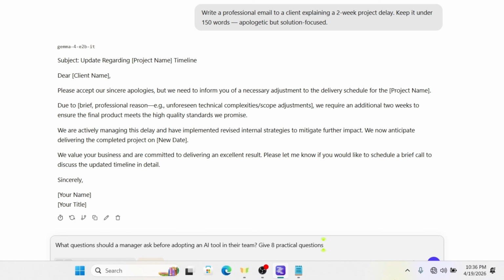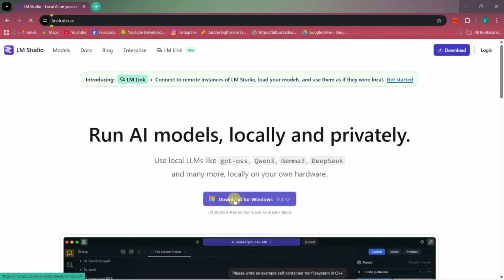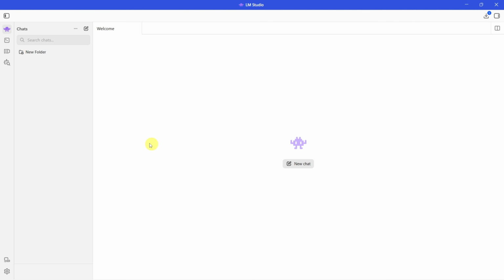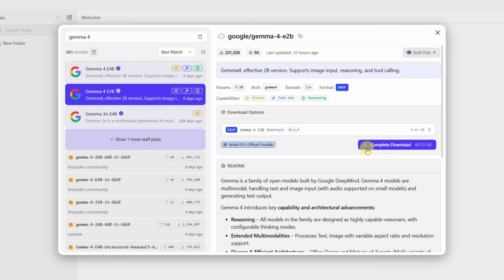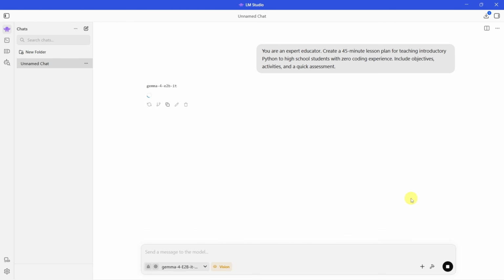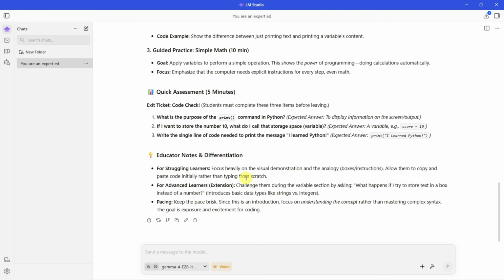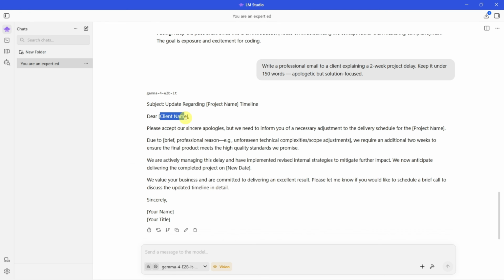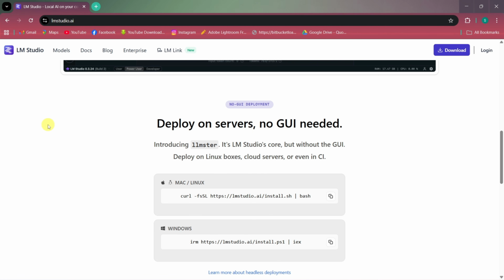I Found an AI That Works Offline (And It’s 100% Free)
Run Powerful AI Models on Your Laptop Without Internet | I Found an AI That Works Without WiFi (And It’s 100% Free)

In this video, we explore how to run powerful AI models locally on your computer using LM Studio—without needing an internet connection.
You’ll learn how to download and install LM Studio, choose the right model based on your system performance, and run AI models like Gemma directly on your PC. We also test real prompts, including lesson planning and professional email writing, to see how well the model performs in real-world scenarios.

One of the biggest advantages of running AI locally is privacy and control. Your data stays on your device, and there are no usage limits or subscriptions, unlike many cloud-based AI tools.
Whether you're a student, teacher, developer, or content creator, this setup can help you use AI more freely and securely.

What you’ll learn in this video:
~How to install and set up LM Studio
~How to download and choose the right AI model
~Running AI completely offline on your PC
~Adjusting settings for better performance
~Real-world prompt testing and results

If you're looking for a free, private, and unlimited AI solution, this is definitely worth trying.

We Provide the Following Services:
~YouTube Automation
~YouTube Manager